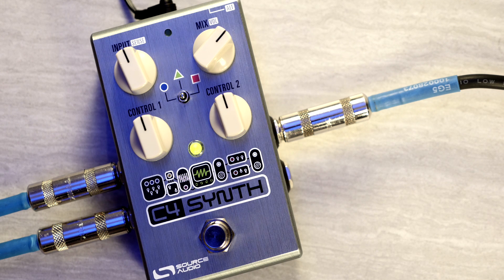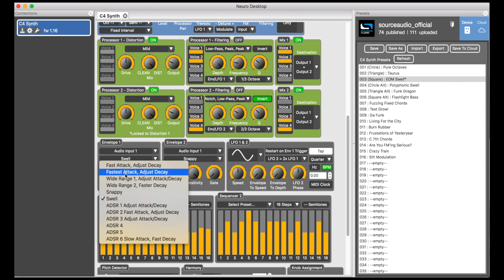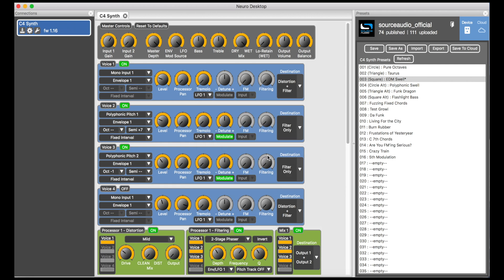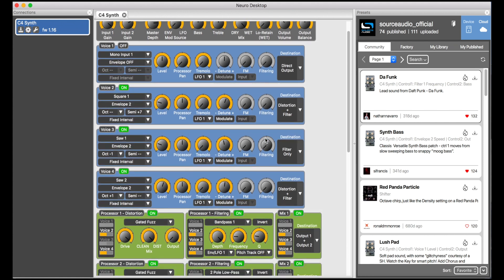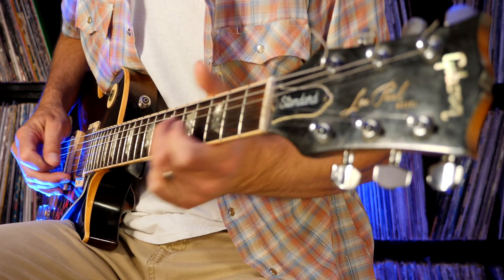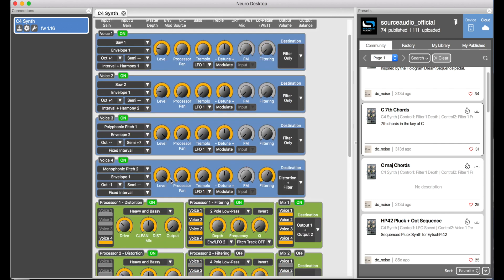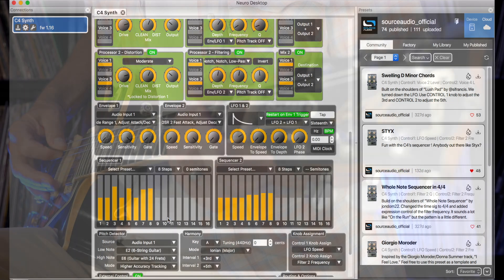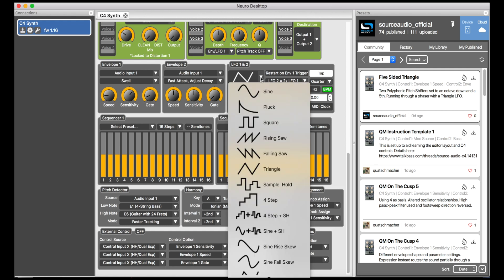C4 Synth: Downloading and Creating Presets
The C4 Synth is Source Audio's modular synth in a guitar effects pedal. This video provides an overview of the basic functions of the Neuro Desktop Editor interface for the C4 Synth. It explains how to find and audition presets created by other C4 Synth owners and download them directly to the pedal itself. It also goes over how the Neuro Editor's different modules work to create custom guitar and bass synthesizer presets.